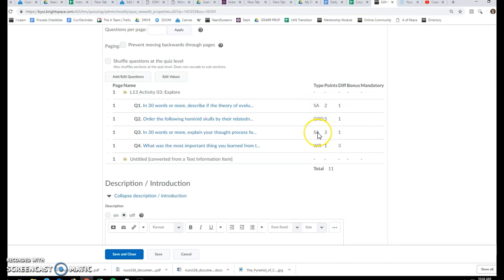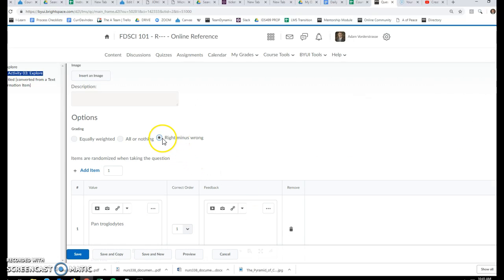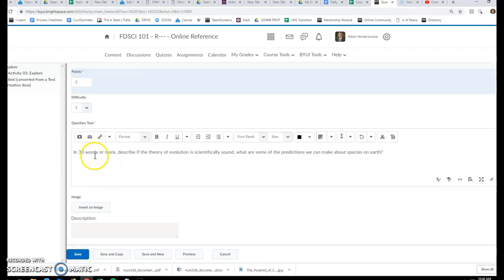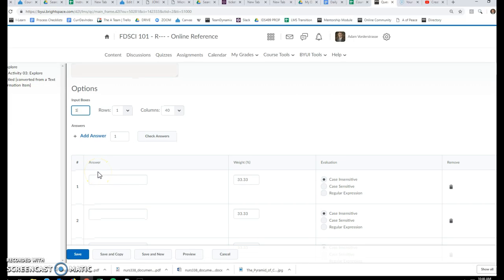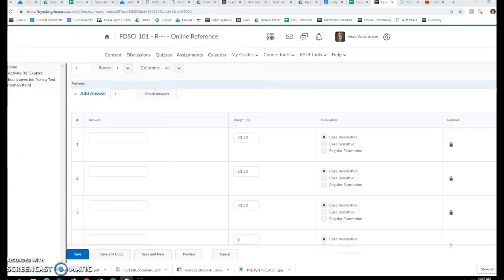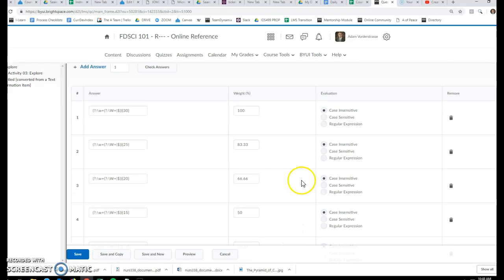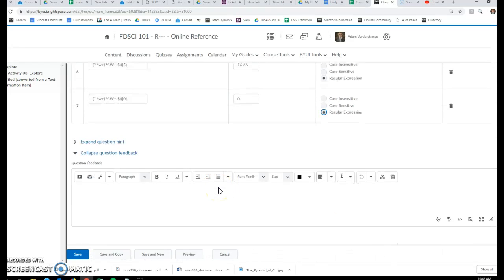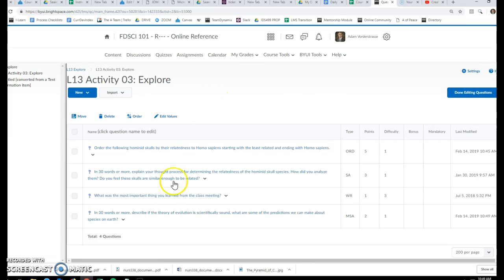L13 Explore Quiz Fixes